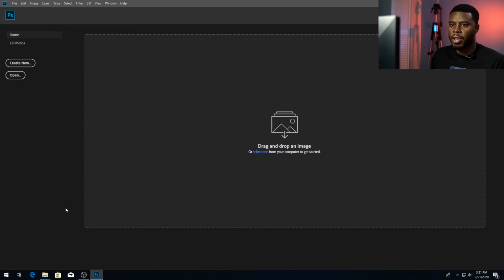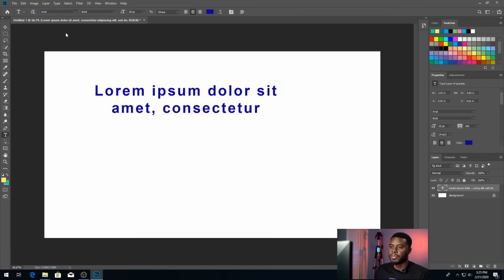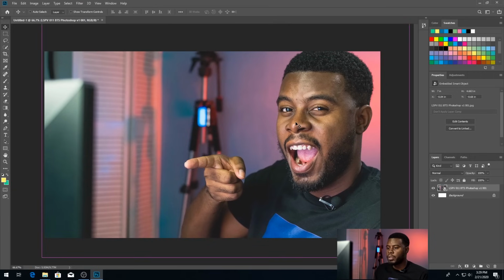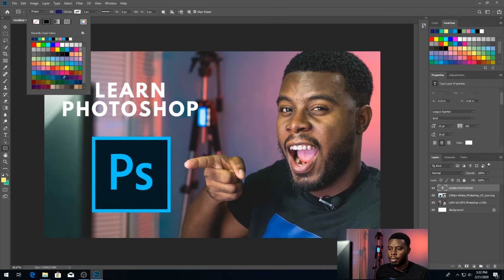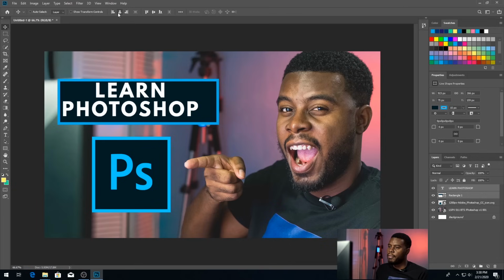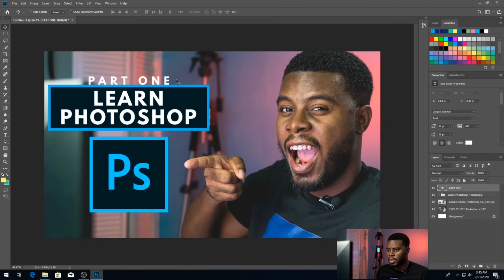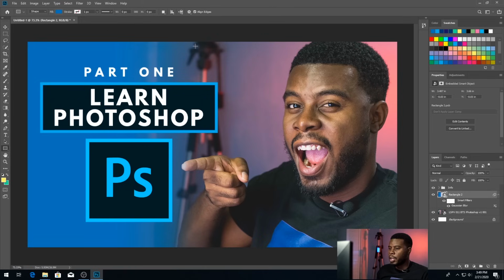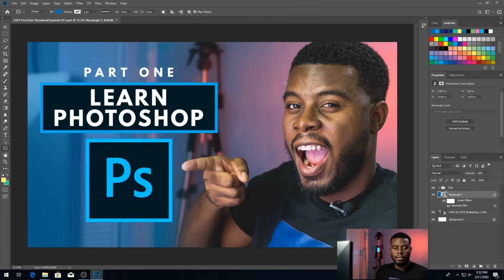How to Use Adobe Photoshop (Part 1) Graphic Design Tutorial for Beginners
In this video, I help you get started in your graphic design journey with Adobe Photoshop. Use the links below to get your own copy of Photoshop to design along with me.

how to get started in adobe photoshop
how to become a graphic designer
how to become a graphic designer at home
how to learn graphic design without a degree